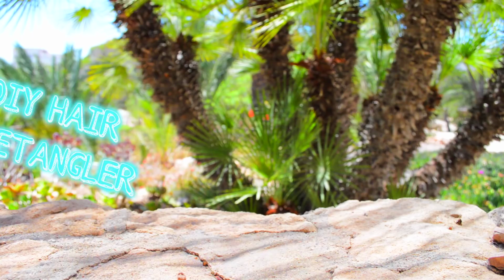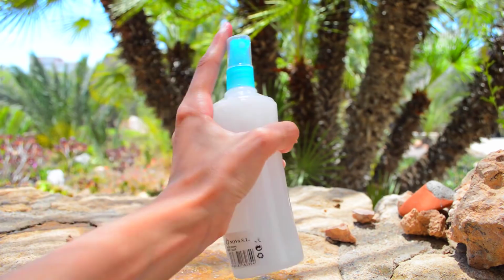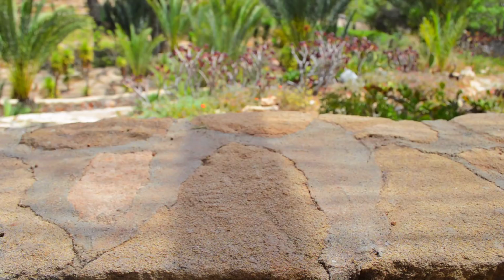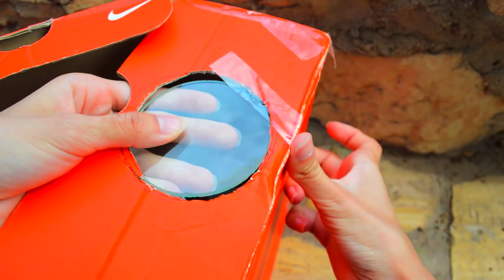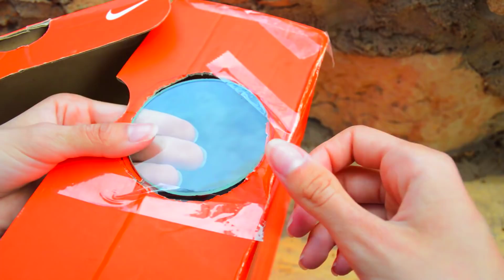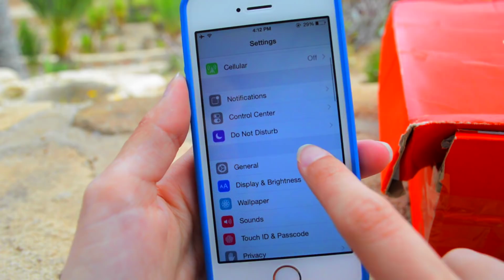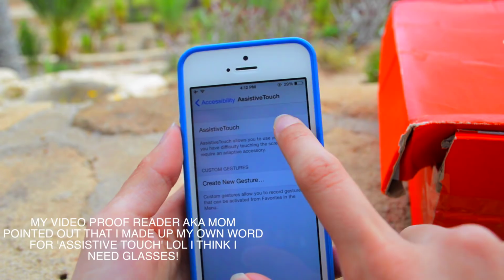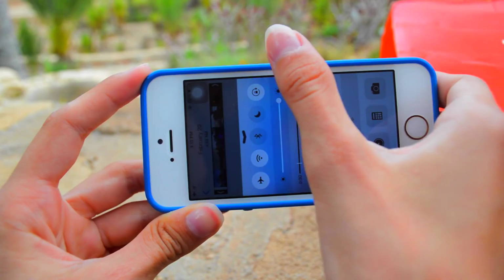DIY Summer Life Hacks! ♡ 2015! | Tatiana Boyd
I hope you all enjoyed! These DIY Summer Life Hacks are super fun, and they work! Also if you guys have any video requests please leave them in the comments!

♡ Can we get this video to 25 Likes? I think we can do it!

**IF YOUR READING THIS** COMMENT "Summer Vacation!!!"

XOXO,

Tati (-: